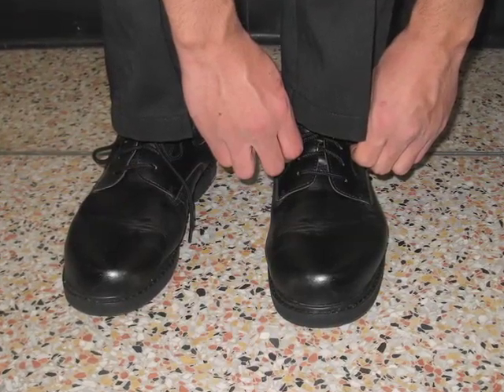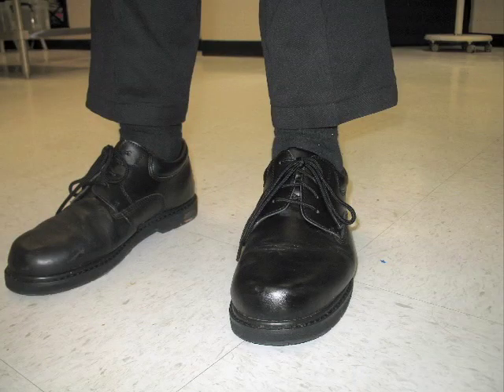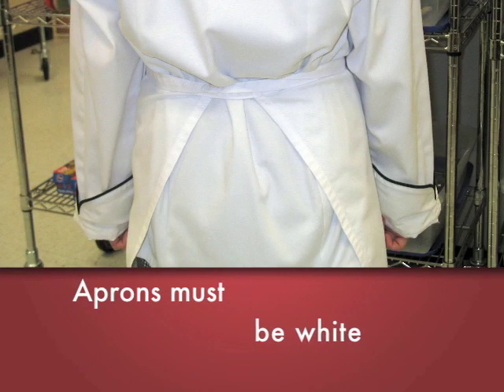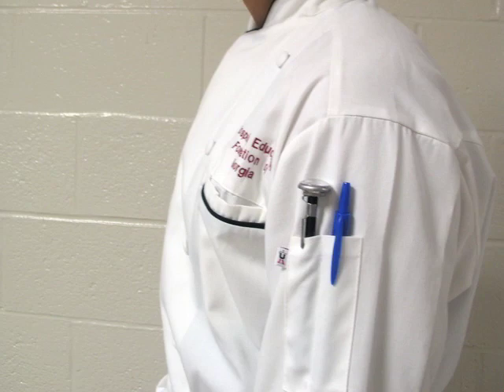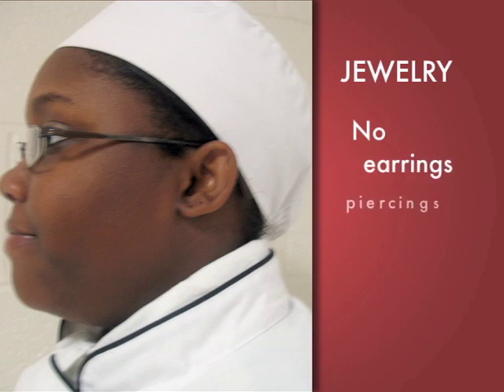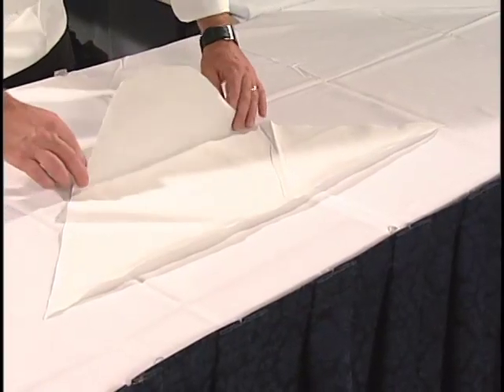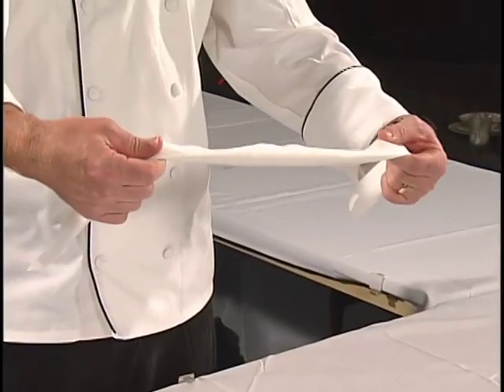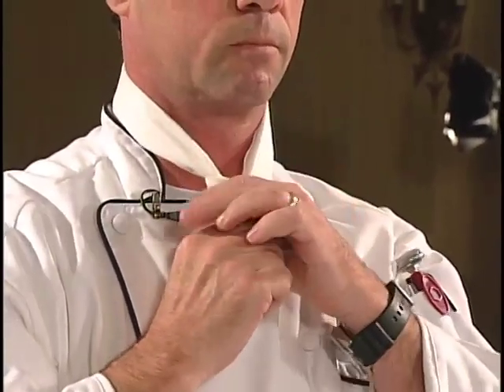Competition Guidelines - The UNIFORM